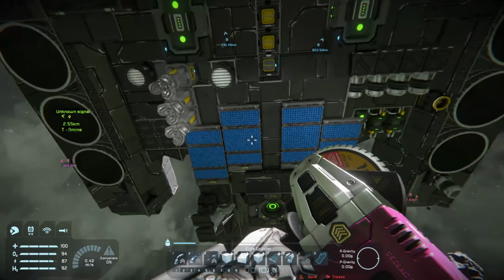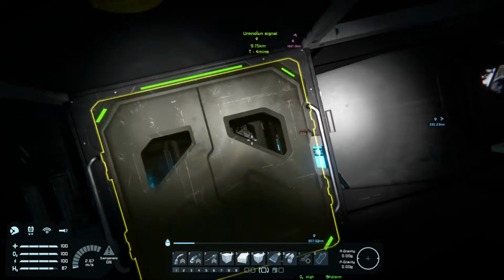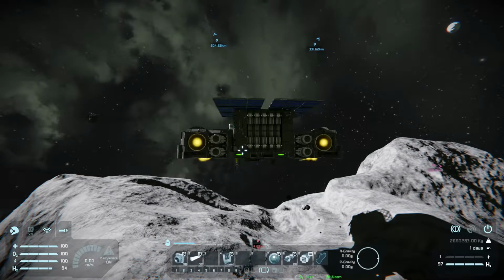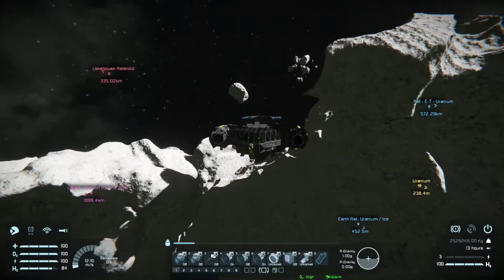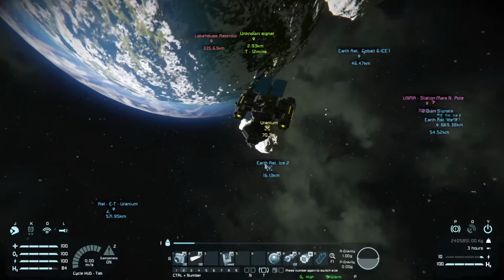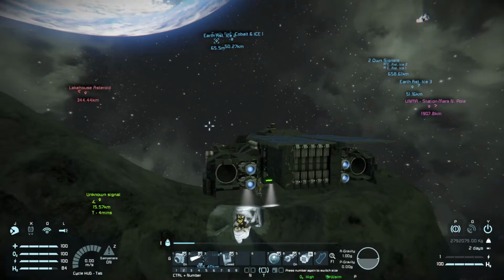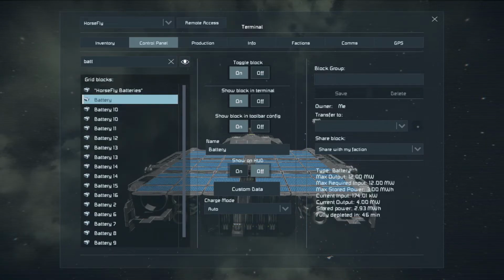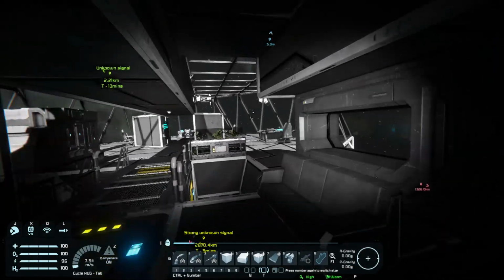Space Engineers - Keen Public Server Survival #11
Checking back in on the HorseFly.  Some errands.